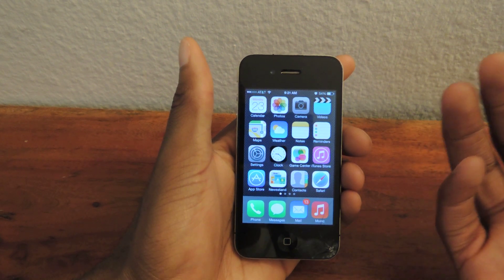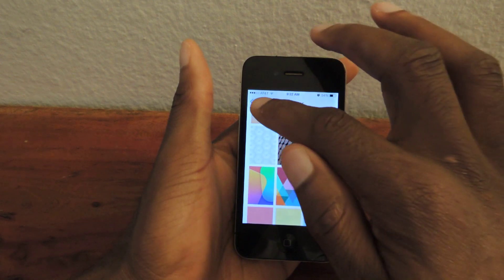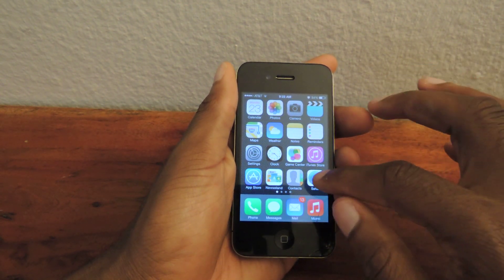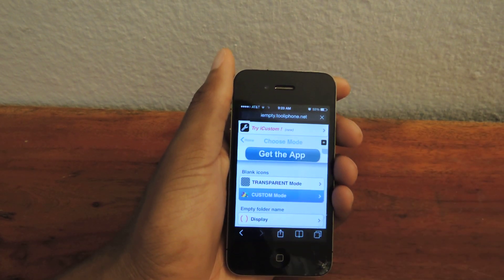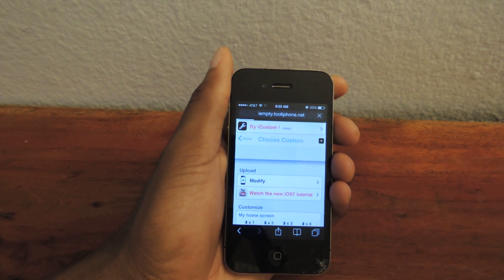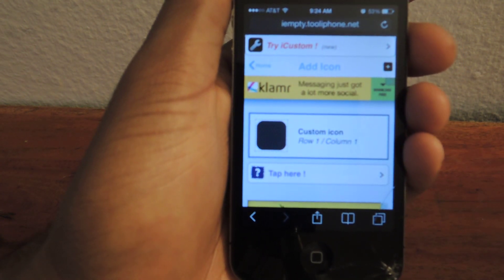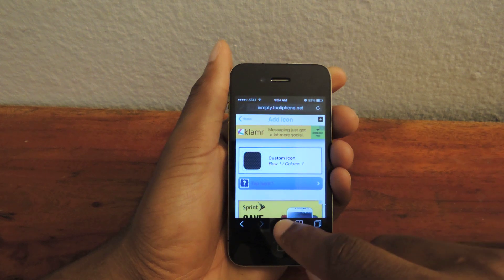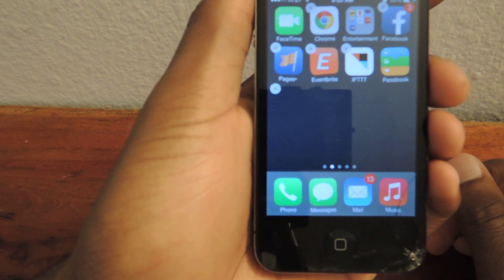Create "Transparent" App Icons in iOS 7 - Home Screen Organization [How-To]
How to Move App Icons Wherever You Want - iOS 7

In today's softModder guide, you'll learn how to add "transparent" app icons onto your Home screen. If you are not a fan the standard 4x4 grid that you are forced to abide by, you can add "transparent" icons to your home screen, allowing you to create more intricate app designs and locations.

Why do I keep putting quotes around transparent? Because, they aren't really transparent, but give the illusion of transparency.